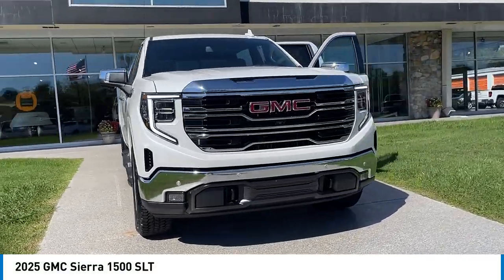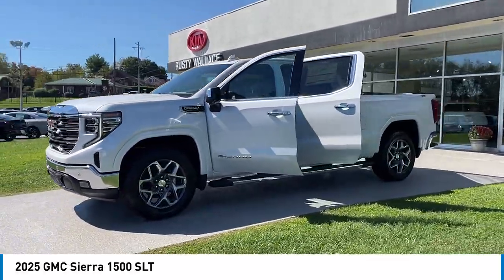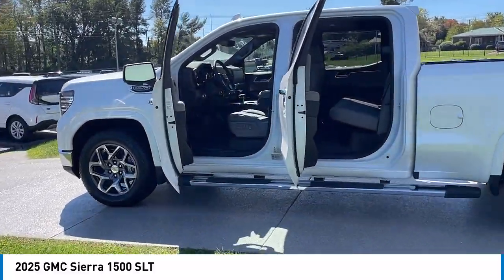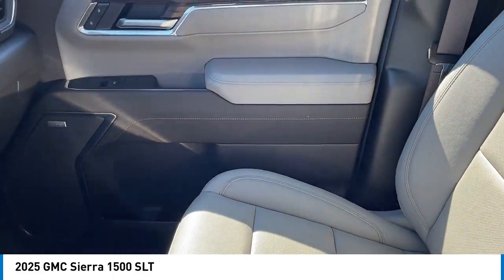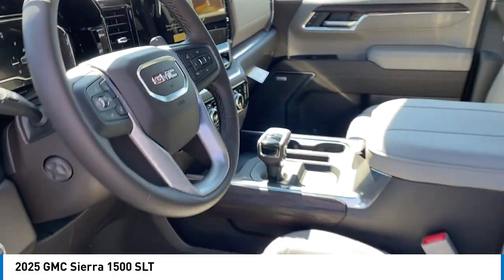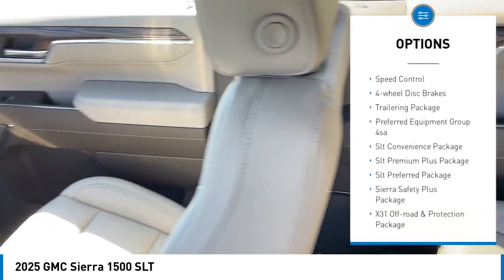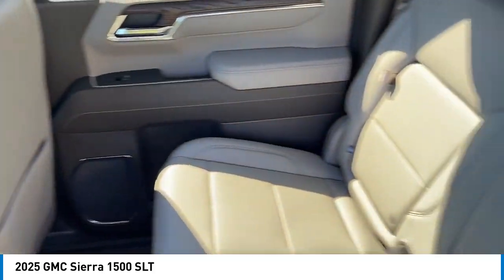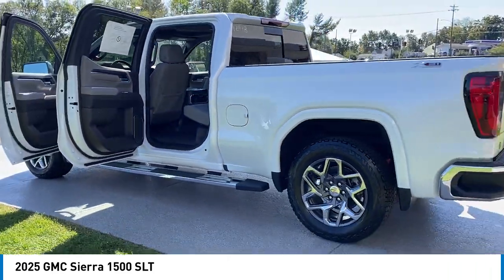2025 GMC Sierra 1500 New • Rusty Wallace Auto • Morristown, TN • 423-586-1441 12918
2025 GMC Sierra 1500 SLT

You'll love this 2025 GMC Sierra 1500. This is a truck you'll want to take home. Call and get in touch with Rusty Wallace GMC Kia directly, and be the first to open the truck door today!